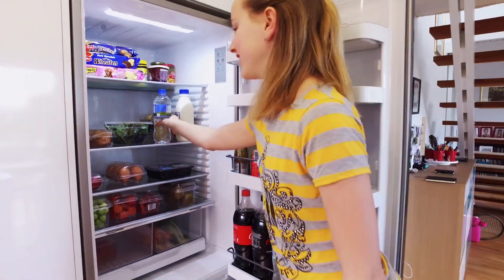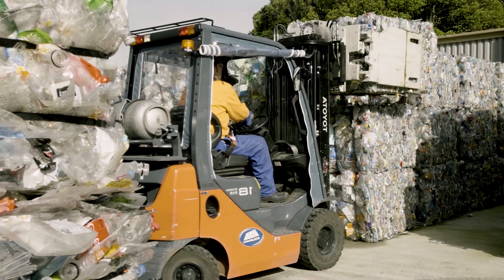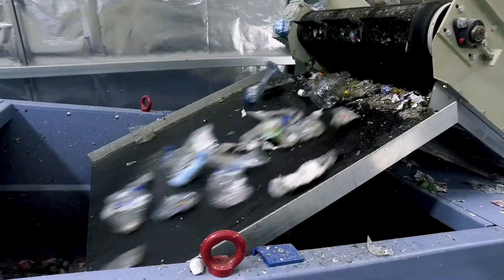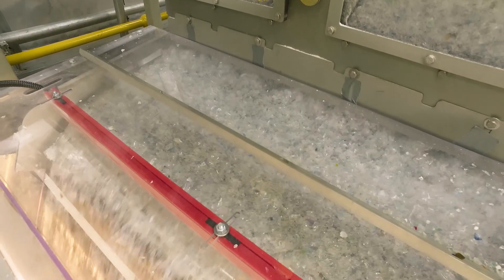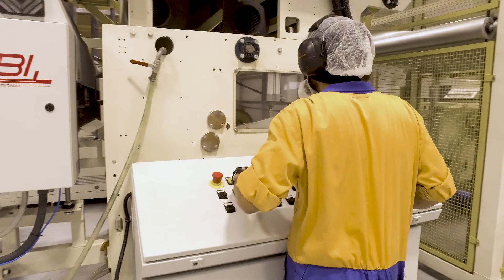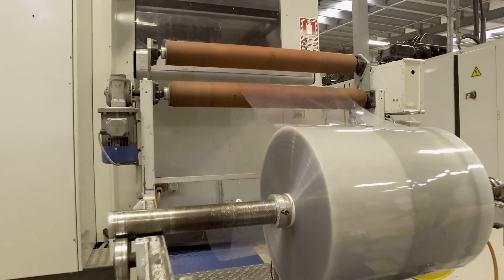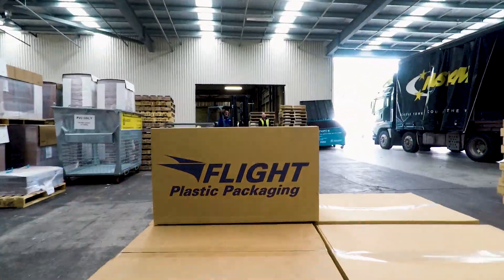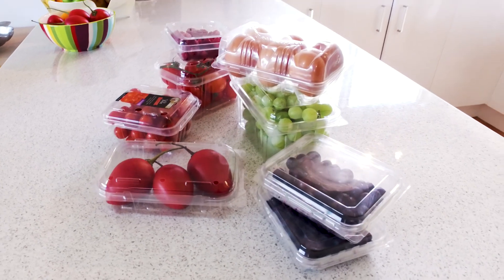Flight Plastics PET Circular Economy